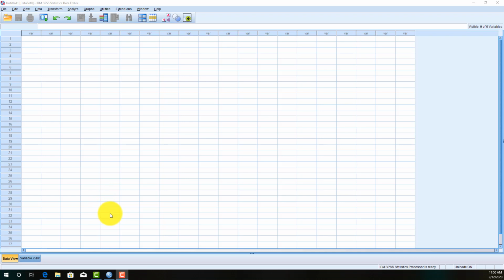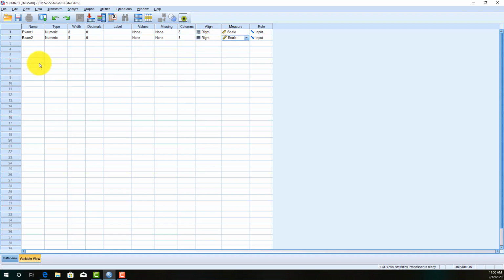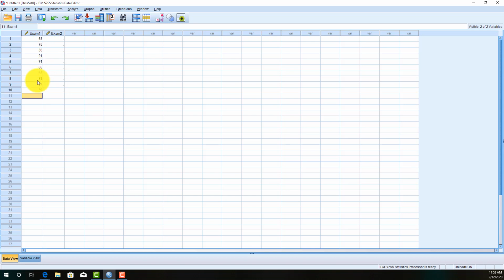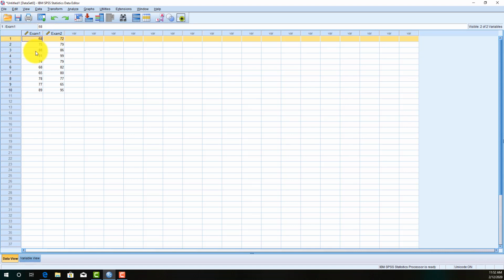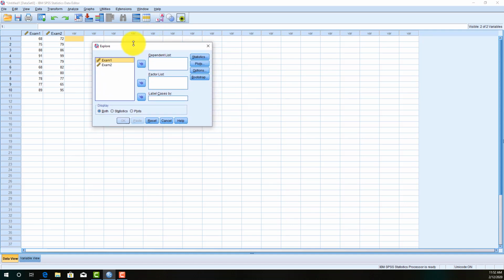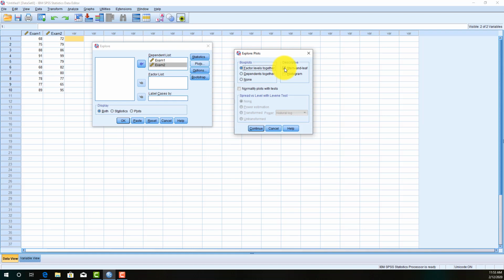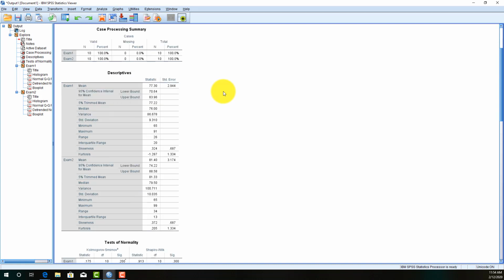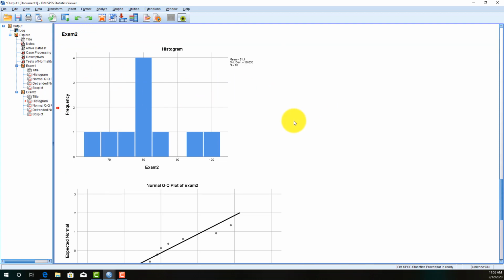SPSS Related Samples Descriptives Demo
In this short tutorial, students can learn how to enter data for two related samples and use SPSS to generate basic descriptive statistics.